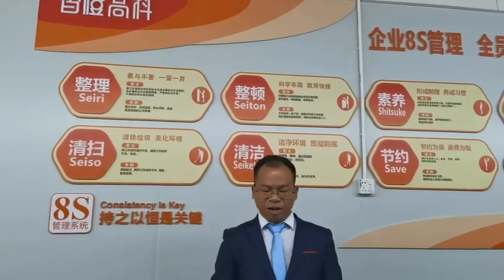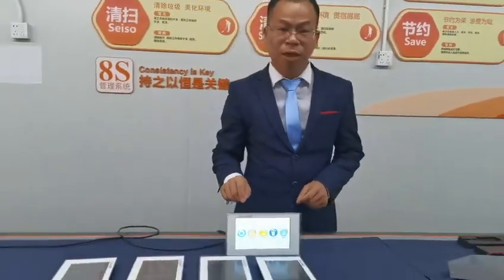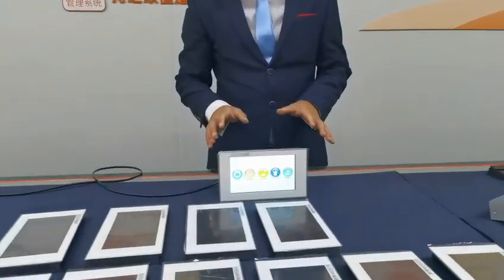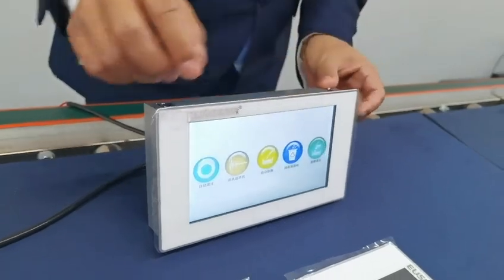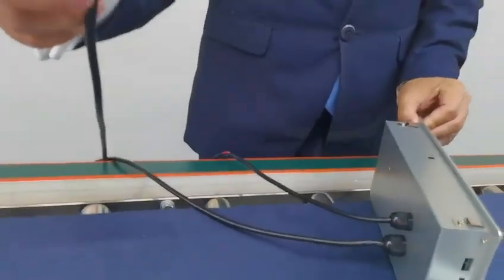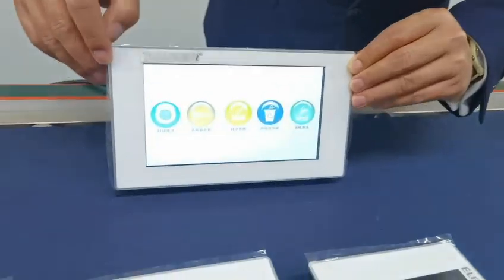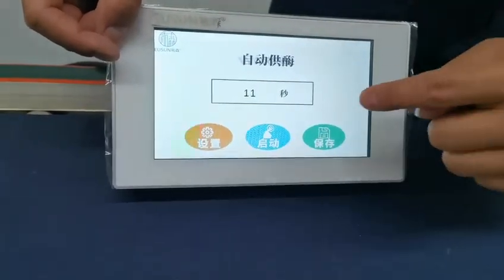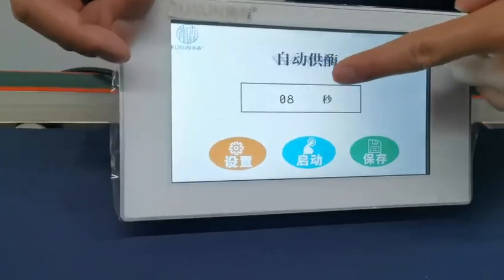7 inch RTP touch monitor with PG nut and aviation cable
7" 4 wire RTP touch, CNC front metal frame, PG nut waterproof with aviation cable, serial screen PCBA board with RTP touch panel integrated for equipments